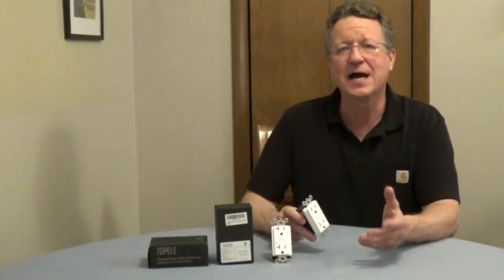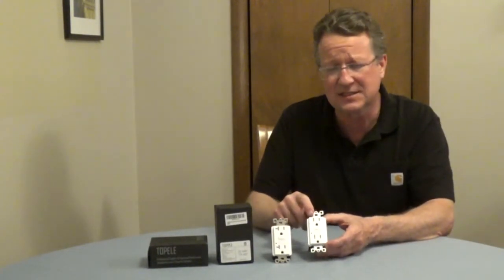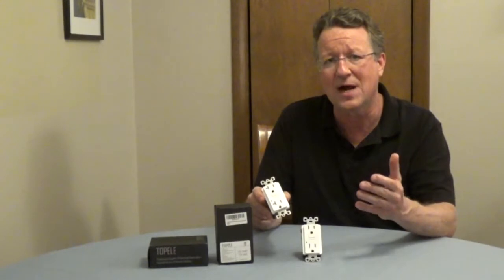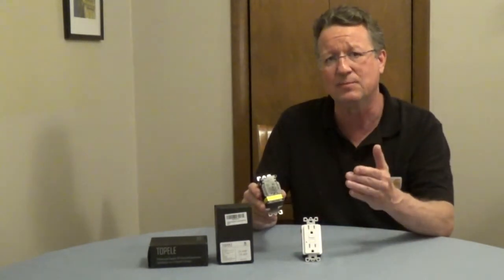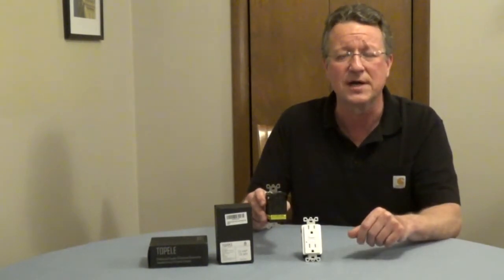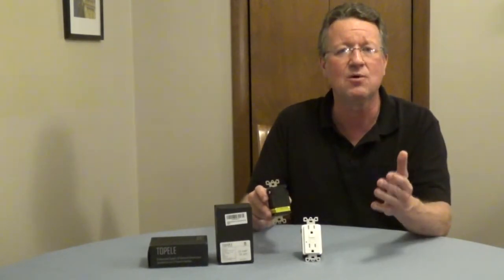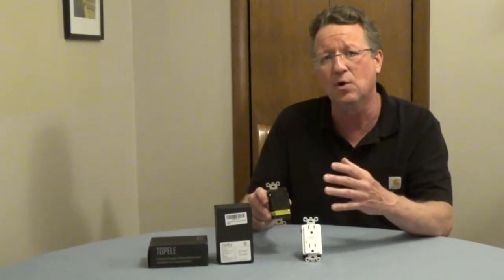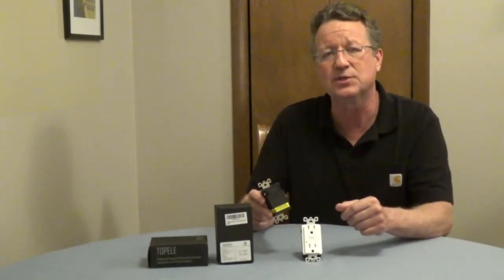GFCI Outlet - GFCI Wiring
Ground fault circuit interrupters are required to protect bathrooms, kitchen countertops, unfinished basements, crawlspaces, outside, garages and any where within 6 feet of water. There are some exceptions like a dedicated circuit to a sump pump or garage door opener if it isn't easily accessible. Always check with your village inspector for your local code. Turn off the power to any circuit you are working on.